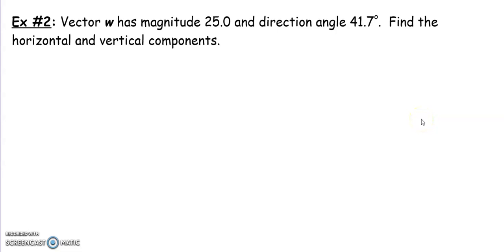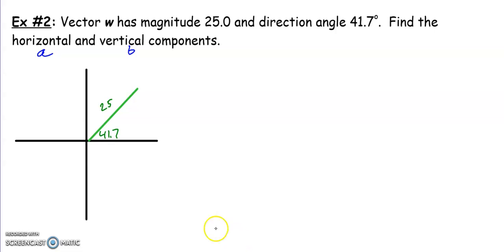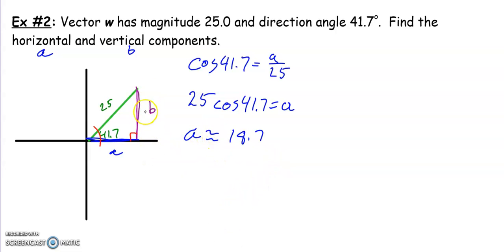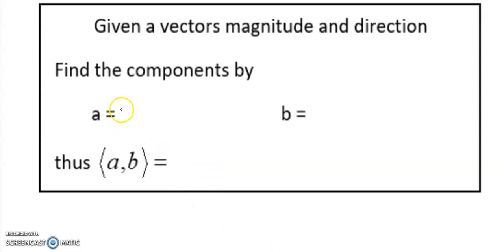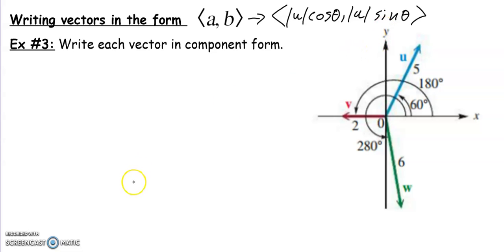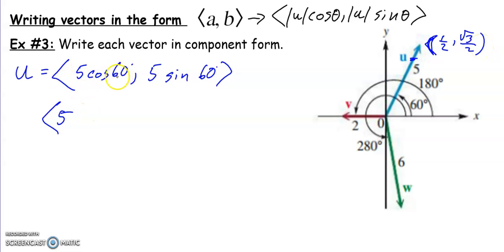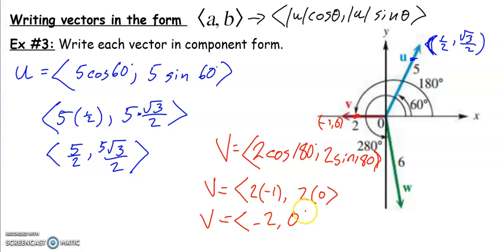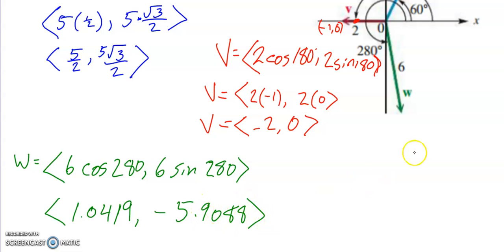5.4 Examples 2 and 3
Writing the component form given magnitude and direction.